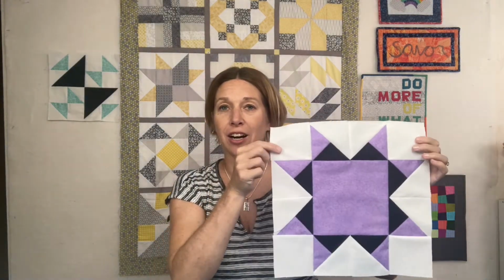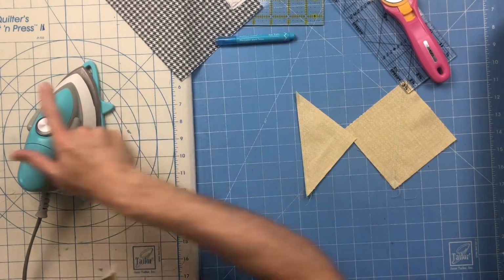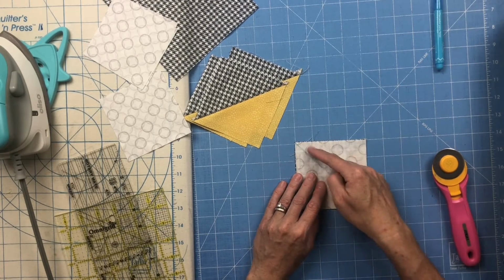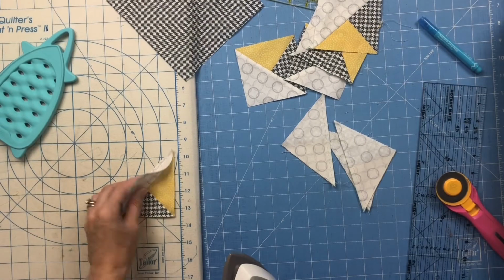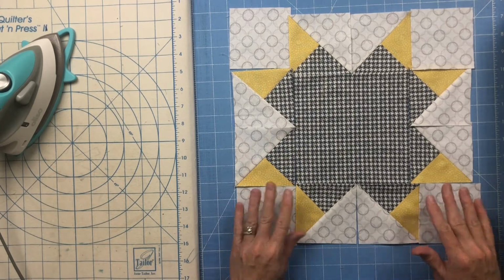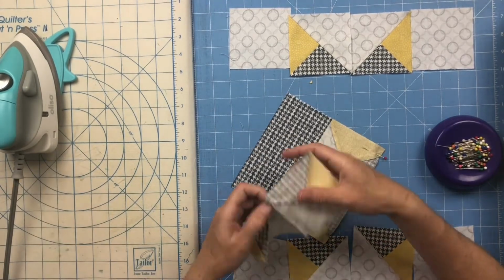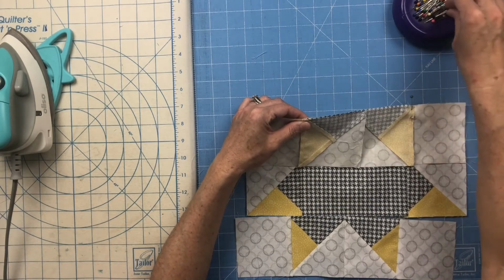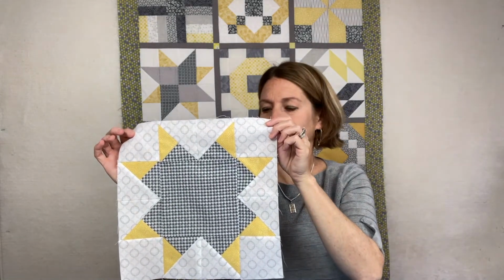Rainbow Kaleidoscope Block of the Month Quilt Kit (Block #2)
The Rainbow Kaleidoscope Block of the Month (BOM) Quilt Kit includes 12 different colors of fabric as well as sashing, border, and binding fabric.  This kit will allow you to create a beautiful 44" x 57" quilt top.  The only thing you'll need is backing fabric and your own batting. Feel free to use your own fabric or check out our great selection of fabrics from our store (links below). Be sure to follow our YouTube channel to join Lisa Ruble from Love to Color My World as she sews this beautiful quilt, block by block, each month. At the end of this video series you'll have a gorgeous quilt to use or to share with your loved ones.